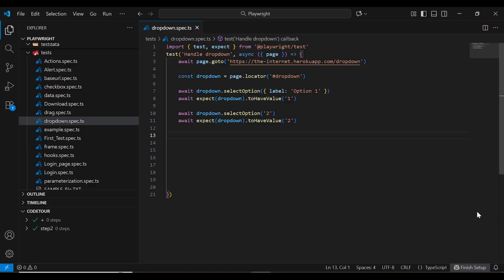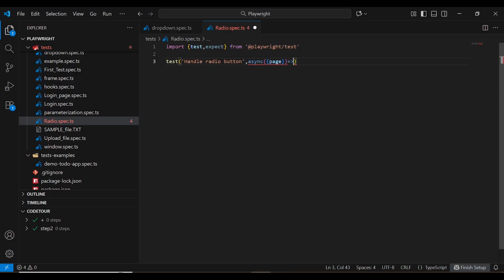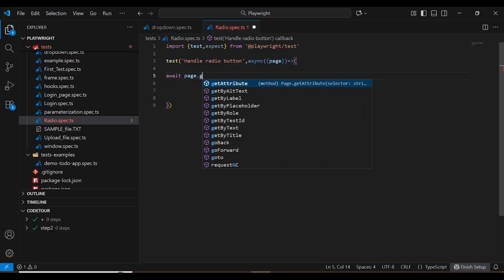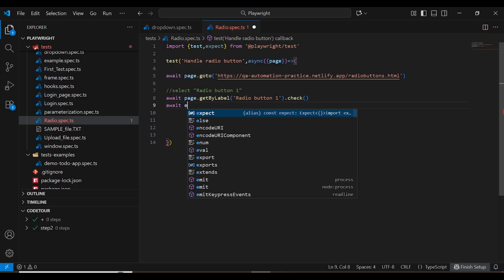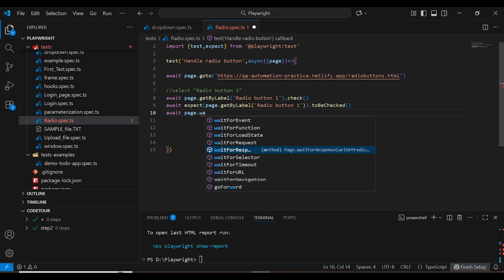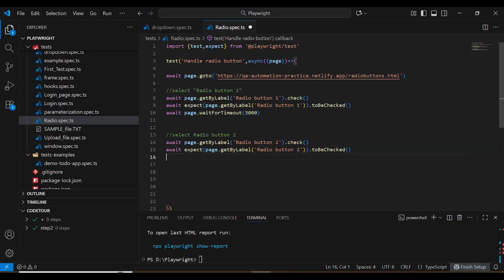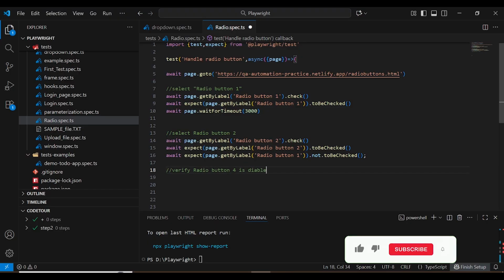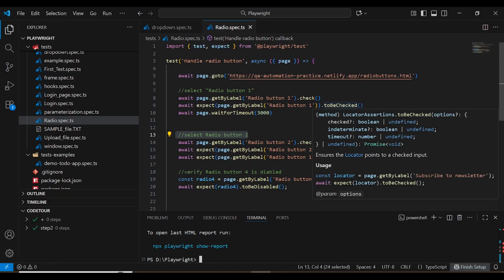How to Handle Radio Buttons in Playwright | Step-by-Step Tutorial for Beginners